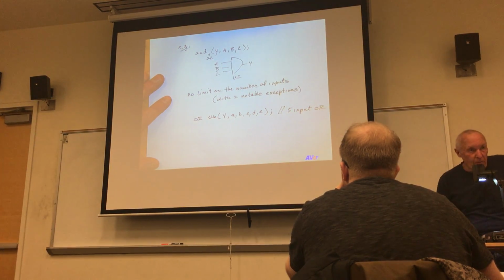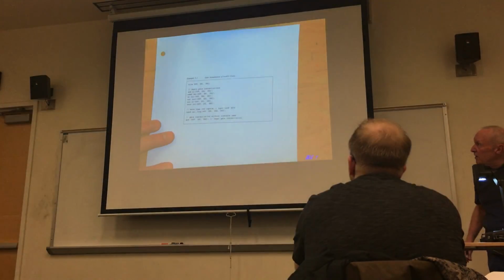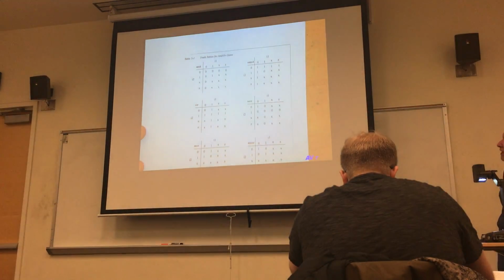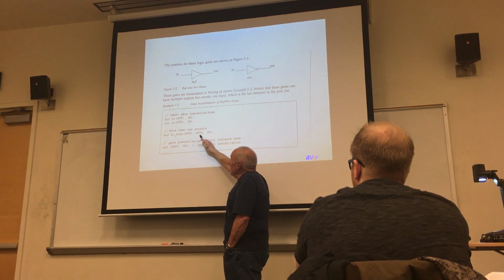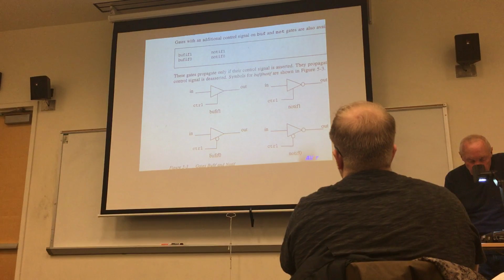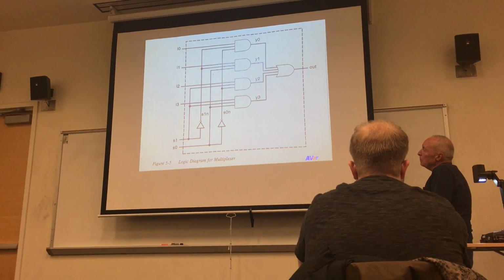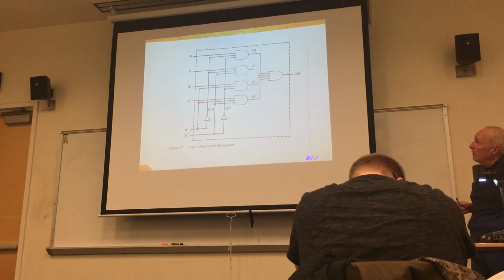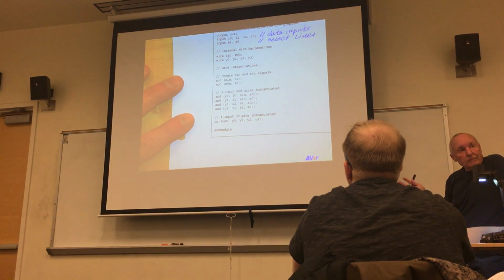4/11 (part 2/3)